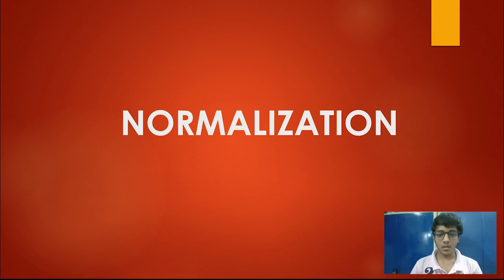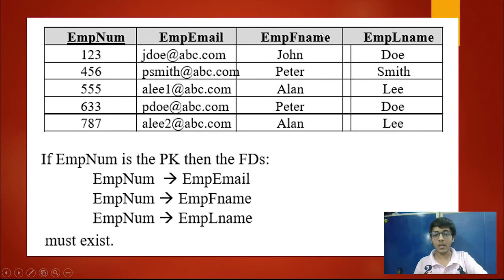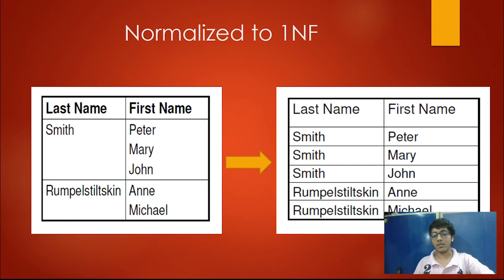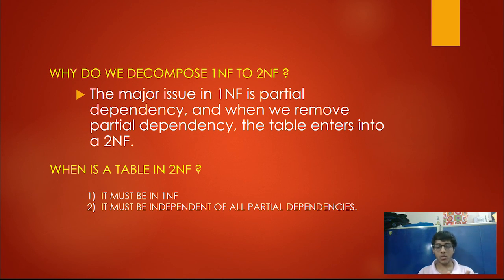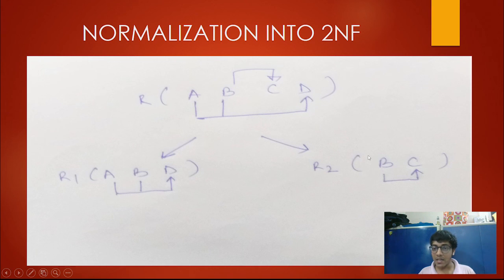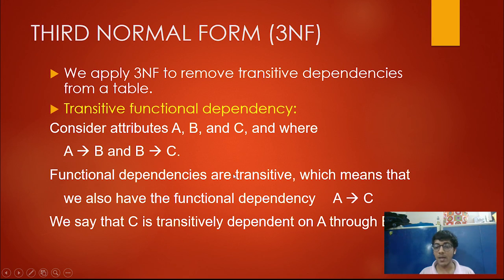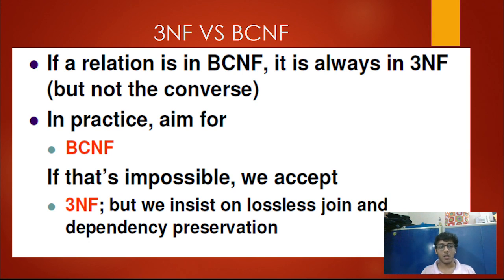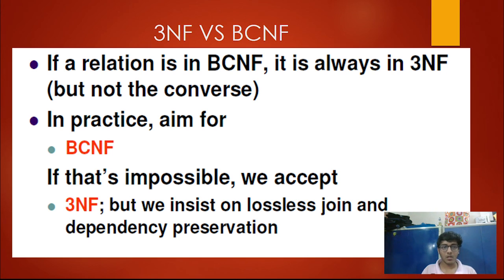Normalization in DBMS, functional dependencues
Normalization in database management systems,  functional,  partial and transitive dependencies.  1NF, 2NF,3 NF BCNF etc